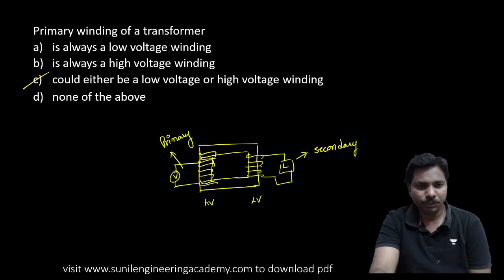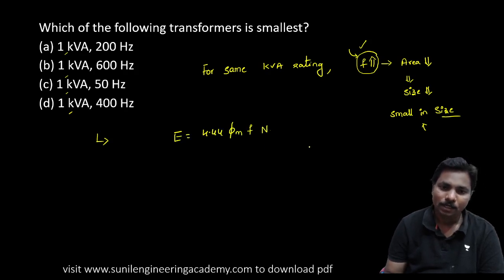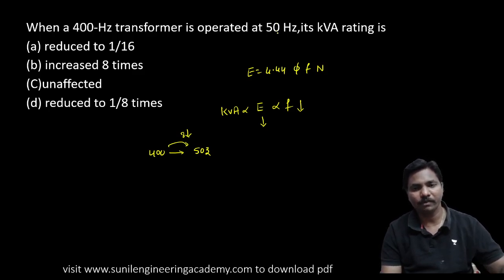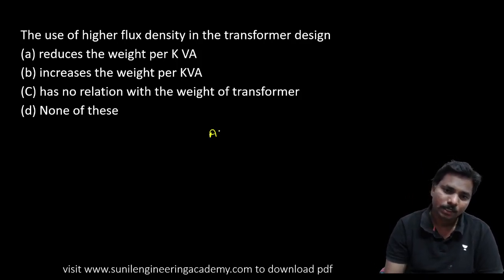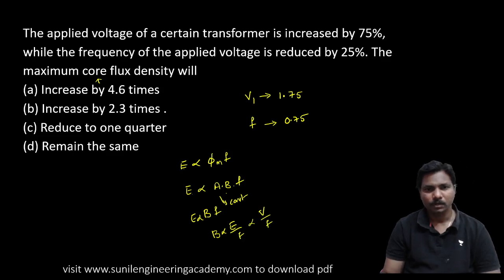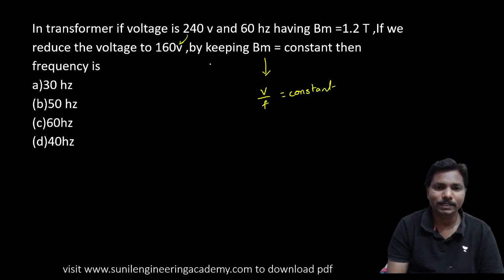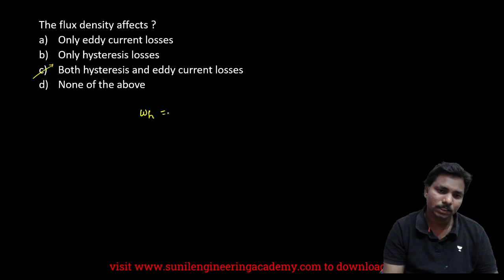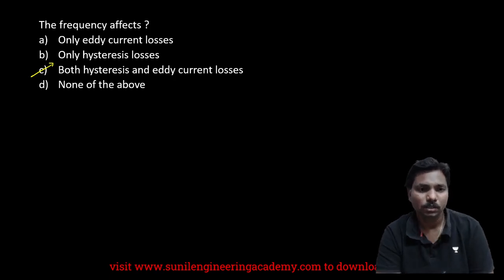JE ELECTRICAL| MACHINES -TRANSFORMERS MCQ -3 By Suneel sir